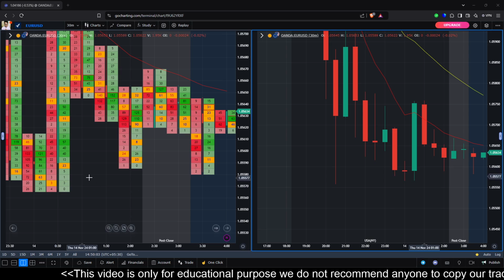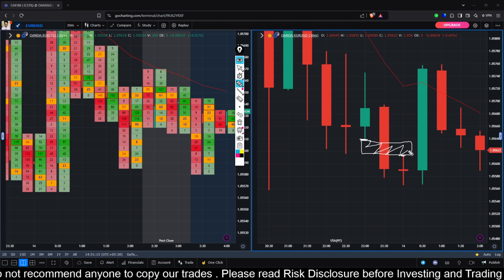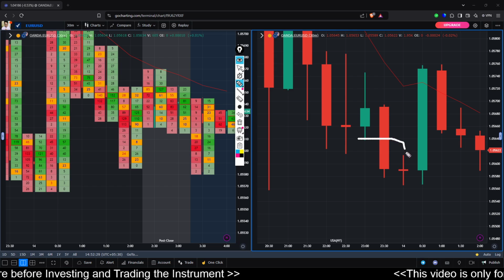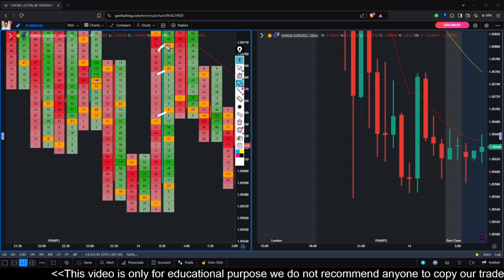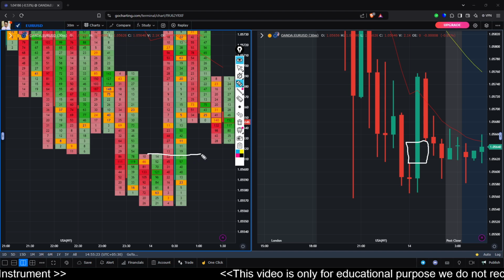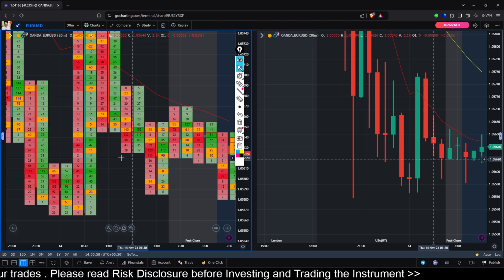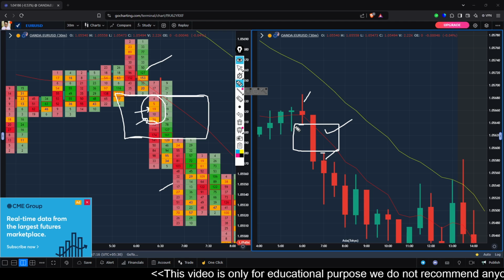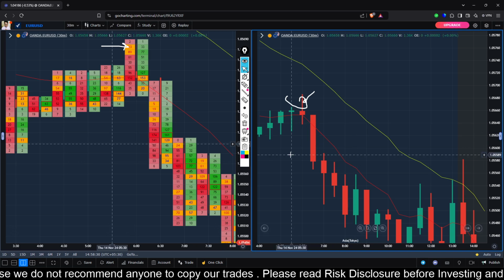"IMBALANCE vs FAIR VALUE GAP: Unlock TRADING ORDERFLOW Secrets with SMC Techniques!"